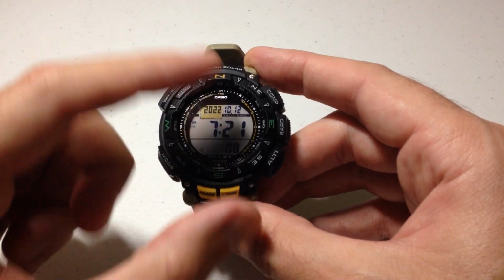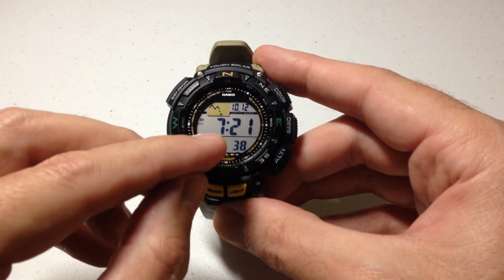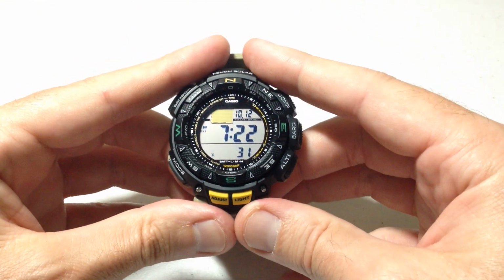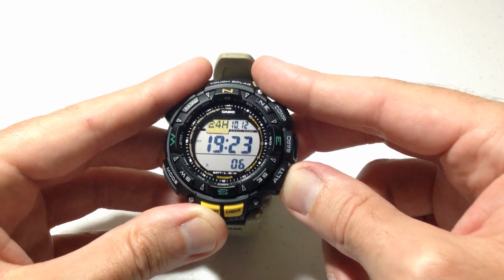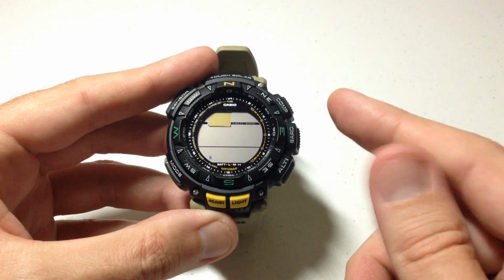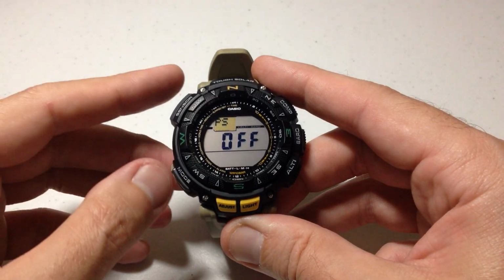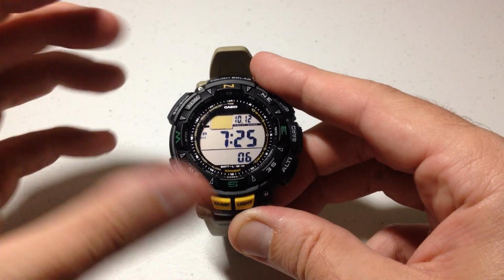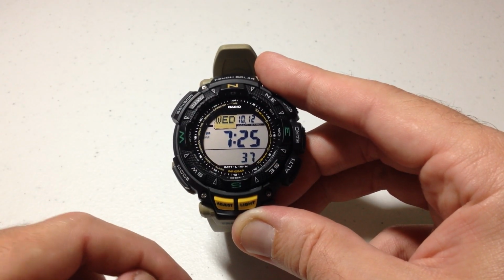Casio Pro trek (PRG240): Basics Settings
Casio Pro trek (PRG240): Basics of setting the device.  Note in this video I just look at the basics (time, date, button tones, etc.), there are more advanced settings that I do not cover in this video.  This video should work with any Casio Module 3246 or 3173.

Hope the video helped! Your Likes and Subscription are always appreciated!